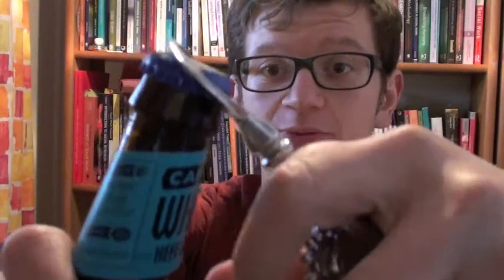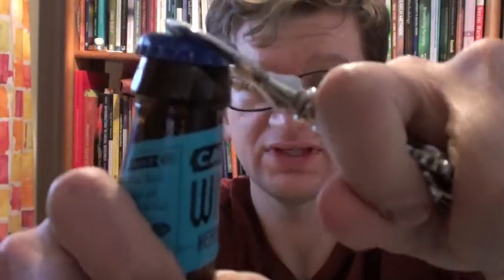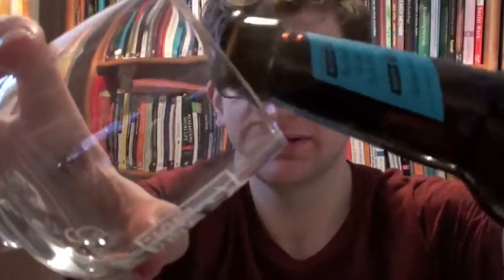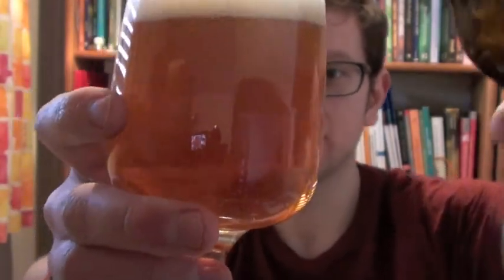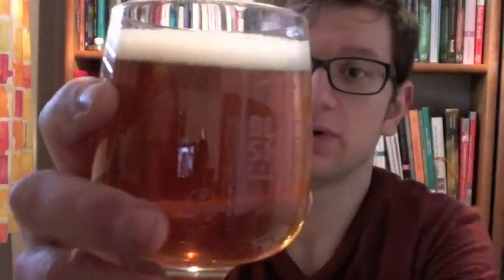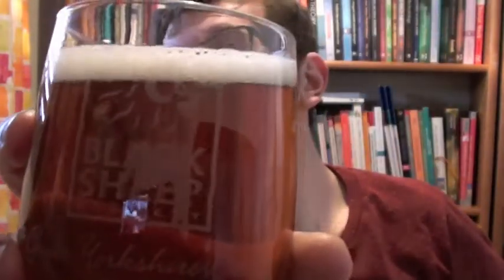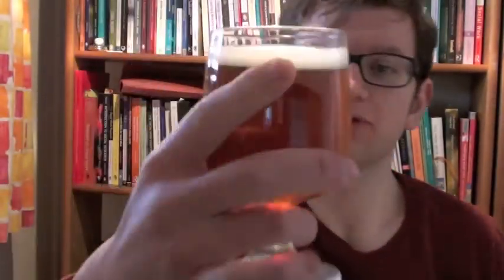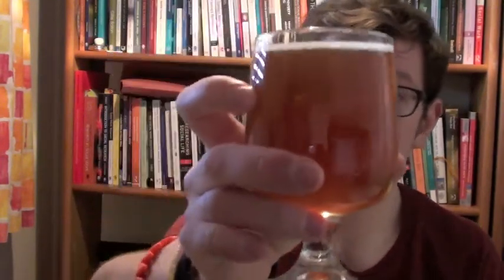Bear Beer Reviews 21- Camden Town Brewery Hefeweizen Wheat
The sun has finally reared its head from the dismal British skies. Let's get a corking summer-fresh beer out to celebrate! Today we see an English take on a Deutschlander classic. Can Camden Town beat the Germans at their own game?

Much love,

Bear